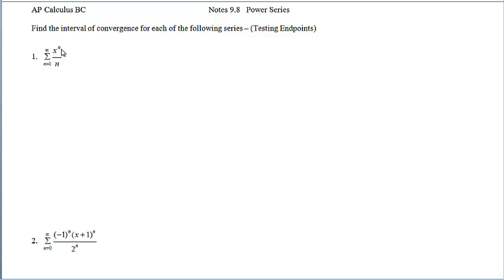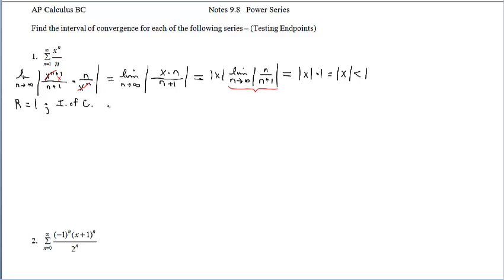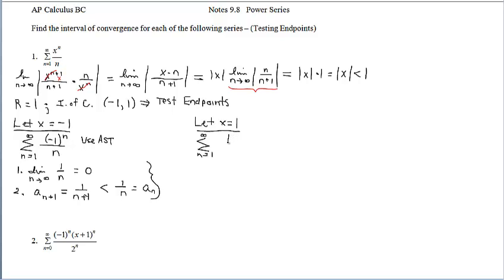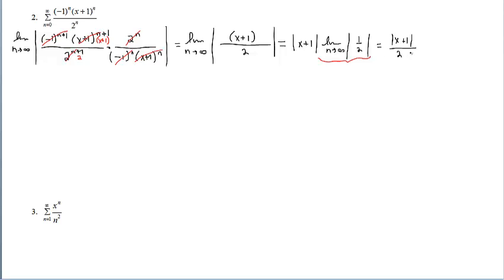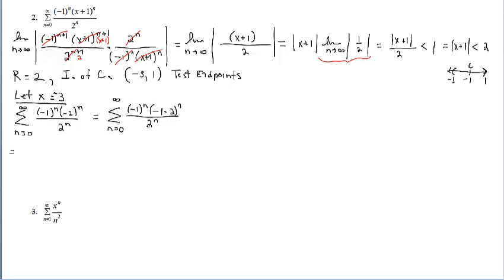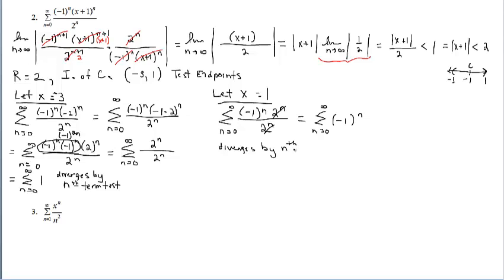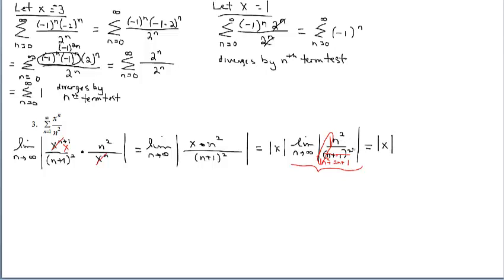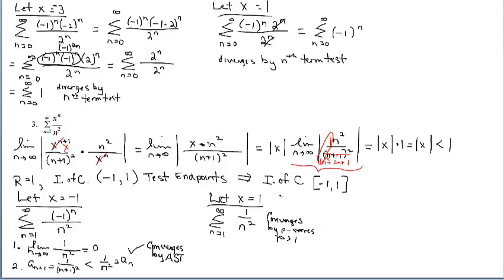Notes (Video) 9.8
Radius and Interval of Convergence Part 2